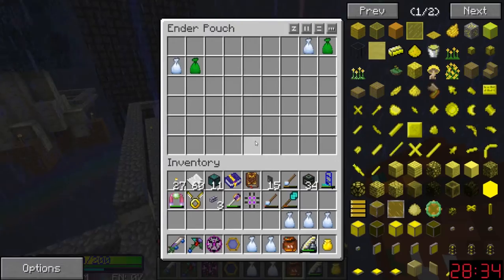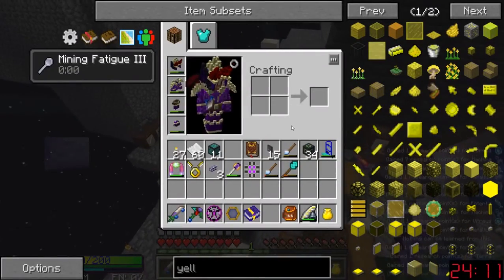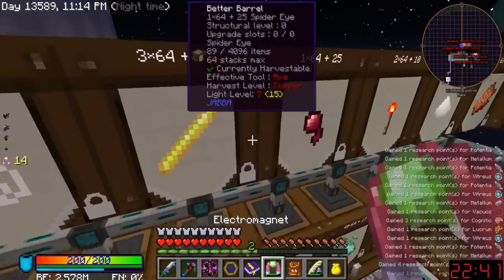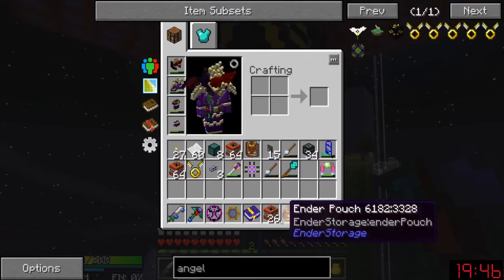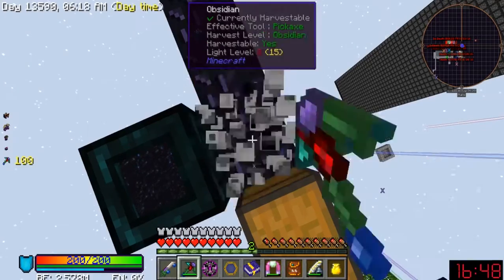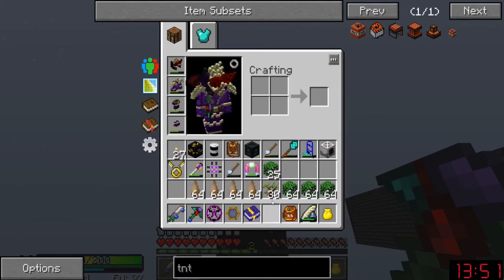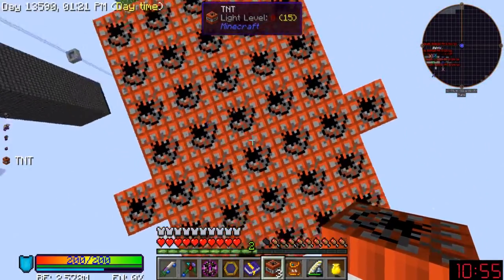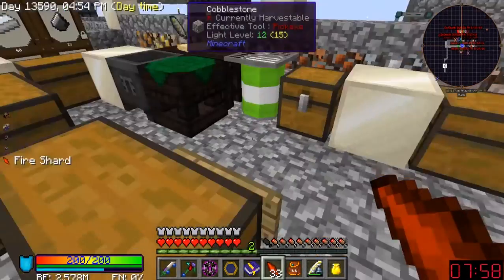Beard vs. Fatal - Sky Factory 2.5 - #95 - Wand Problems